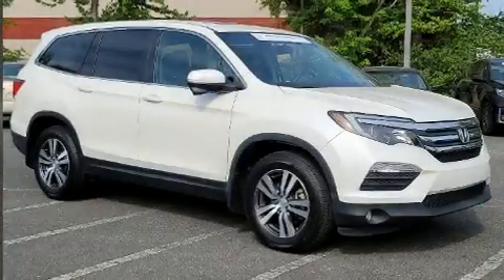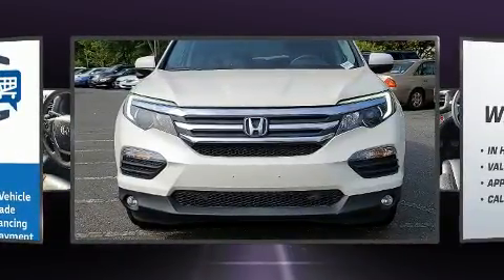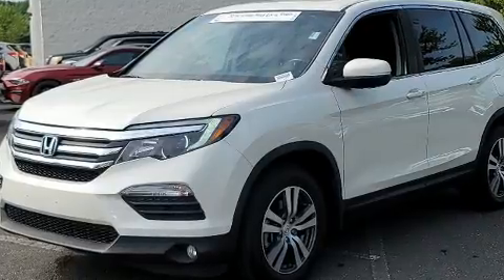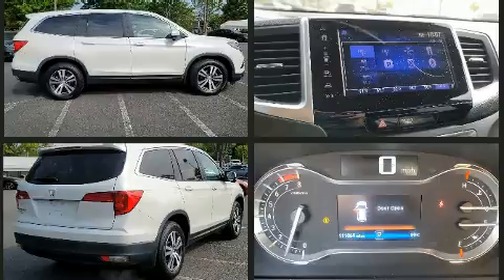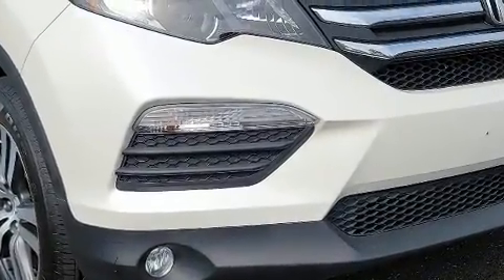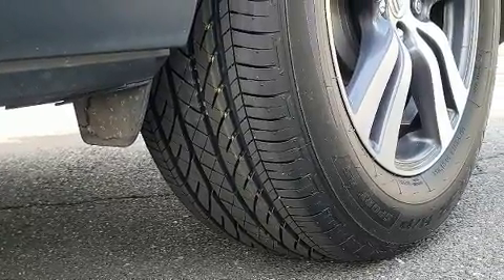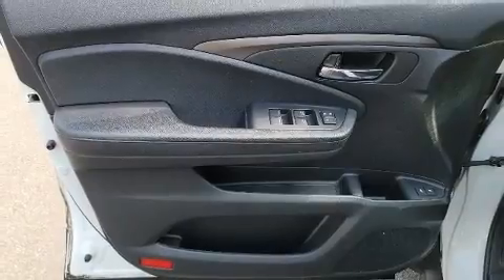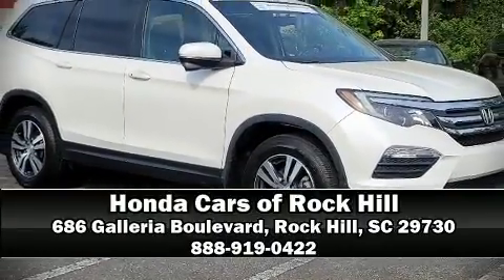2018 Honda Pilot EX-L in Rock Hill, SC 29730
Climb inside the 2018 Honda Pilot. A 3.5 liter V-6 engine pairs with a sophisticated 6 speed automatic transmission, providing a spirited, yet composed ride and drive. Honda infused the interior with top shelf amenities, such as: power front seats, heated seats, power door mirrors, skid plates, cruise control, rear wipers, and 1-touch window functionality. Features such as automatic climate control and leather upholstery prove that economical transportation does not need to be sparsely equipped. Third row seats provide an even greater maximum passenger capacity. For drivers who enjoy the natural environment, a power moon roof allows an infusion of fresh air. Audio features include an AM/FM radio, steering wheel mounted audio controls, and 7 speakers, providing excellent sound throughout the cabin. Honda also prioritized safety and security with features such as: head curtain airbags, front side impact airbags, traction control, brake assist, a security system, and 4 wheel disc brakes with ABS. Electronic stability control ensures solid grip atop the road surface, no matter how challenging the driving conditions. This vehicle has achieved Certified Pre-Owned status, by passing Honda's comprehensive certification process, including an exhaustive 150-point inspection! Our team is professional, and we offer a no-pressure environment. We'd be happy to answer any questions that you may have. Come on in and take a test drive!